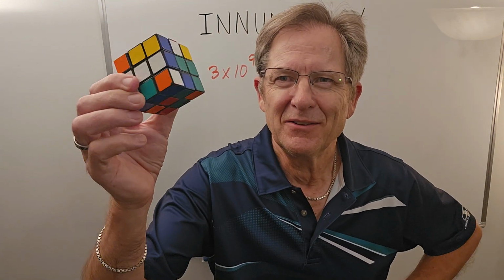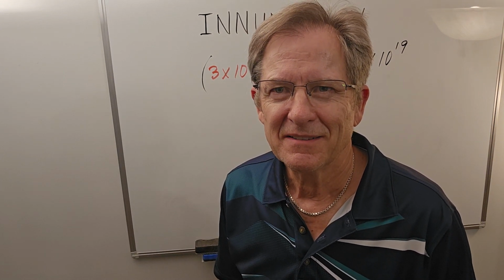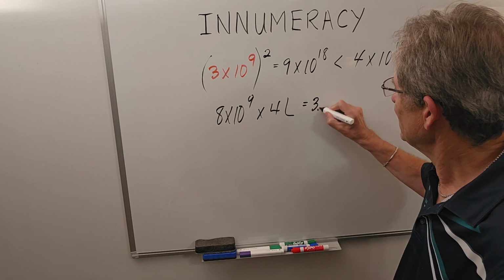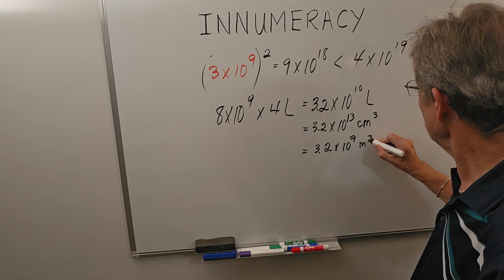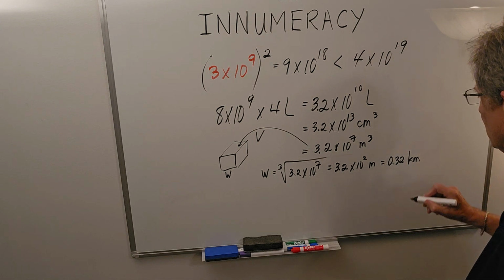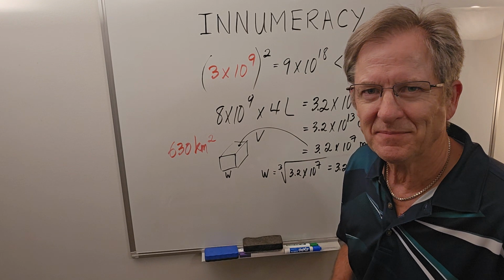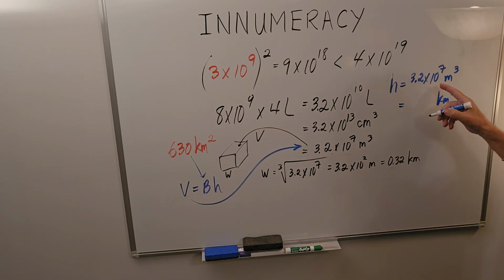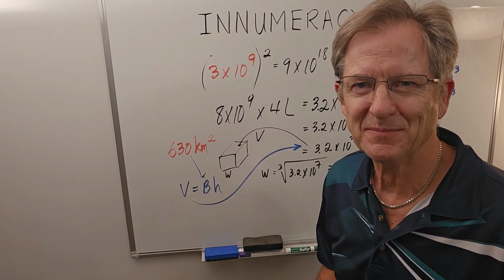INNUMERACY II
Fermi Questions are questions that require a reasonable estimate of some quantity. For example, the number of bricks in the Empire State Building. Mr. John Hush begins by briefly talking about the number of possible positions in a Rubik's cube. Then he estimates the amount of human blood in the world and at what depth it could bury the city of Toronto, Ontario, Canada.